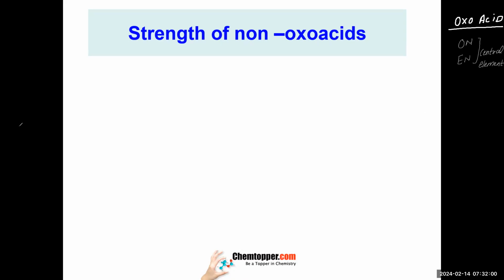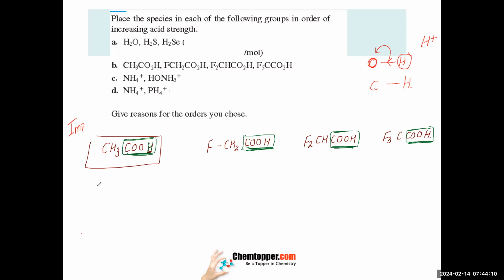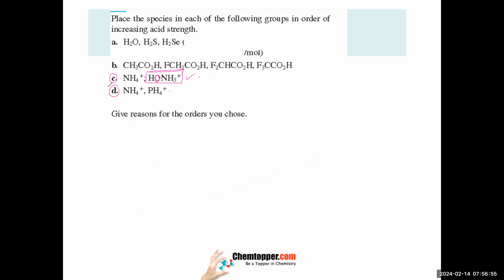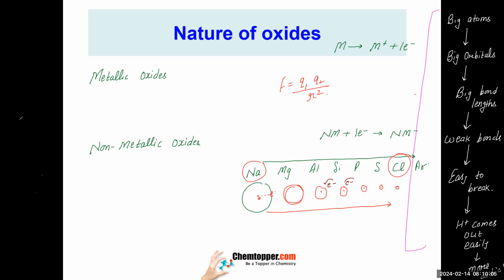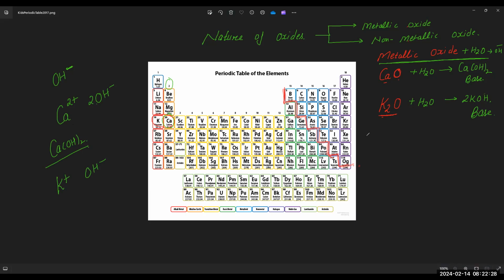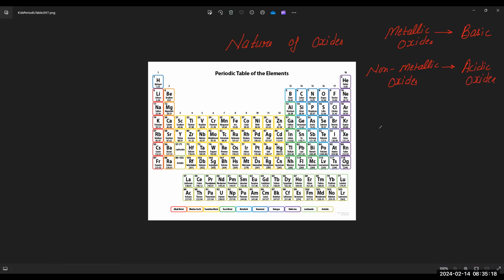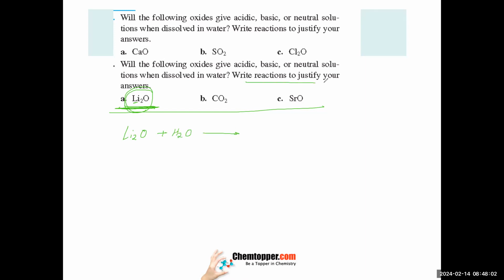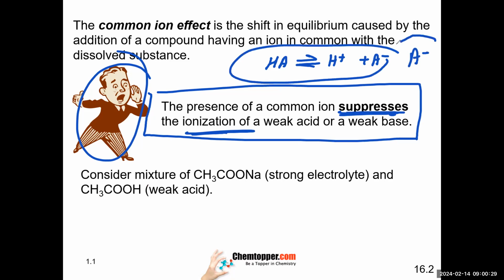Strength of oxo and non oxoacids continues and nature of oxides , acidic and basic oxides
AP chemistry -Chemistry Principles and Non-Oxoacids Comparison
Dr. Dr Uma Sharma led a discussion on the comparison of non-Oxoacids, explaining that strength is determined by electronegativity across the period and size within a group. She highlighted the need for updating videos and asked students to remind her if any updates are needed. Dr. Sharma then led a discussion on the principles of chemistry, specifically the relationship between the size of atoms and the strength of bonds. She applied this concept to compare the strength of various compounds, concluding that S.2SC was the strongest due to its larger size and longer bonds. She also asked participants to make the conjugate base of various compounds and identify the strongest one, which was determined to be HS-.
Periodic Table and Oxides Discussion
Dr. Dr Uma Sharma led a discussion about the periodic table, focusing on the metallic and non-metallic properties of elements. She asked questions about the effects of the metallic corrector and non-metallic corrector on each other, and which elements were more metallic or non-metallic. She also shared the periodic table and encouraged the use of periodic tables for quick element searches. Towards the end, she introduced the topic of metallic and non-metallic oxides.
Metallic Oxides and Water Reactions
Dr. Dr Uma Sharma led a discussion about the chemical reactions of metallic oxides with water. She explained that all metallic oxides react with water to form hydroxides, which are bases. She emphasized that the strength of the base produced depends on the strength of the metallic oxide. The discussion also involved identifying the type of oxide (metallic or non-metallic) and determining the charges involved in reactions. Participants practiced applying this knowledge to real examples, such as rubidium oxide and cadmium oxide.
Oxides Strength, Reactions, and Misconceptions
Dr. Dr Uma Sharma led a discussion about the strength of basic oxides, asserting that they are stronger than metallic oxides. She specifically mentioned Rubidium oxide as an example. Dr. Uma also clarified that reactions involving these oxides are either double displacement or combination reactions, but they are never redox reactions. She underscored the importance of memorizing this information for exams. Additionally, Dr. Uma reviewed the concept of oxidation numbers and corrected some misconceptions. She stressed the significance of practicing quizzes to identify and rectify errors.
Non-Metallic Oxides and Acidity Explained
Dr. Dr Uma Sharma discussed the nature of metallic oxides and their classification as either acidic or basic. She explained the concept of oxidation number and how it affects the acidity of these oxides. Dr. Sharma provided examples of metallic oxides such as carbon dioxide and nitric oxide, and demonstrated how their oxidation numbers affect their acidity. She also mentioned that the acidity of non-metallic oxides changes with oxidation, with higher oxidation numbers leading to stronger acids. Dr. Sharma stressed the importance of understanding oxidation numbers in predicting the strength of acids.
Oxides: Neutral, Acidic, Basic, Metallic, Non-Metallic
Dr. Dr Uma Sharma led a discussion on the nature of oxides, specifically distinguishing between neutral, acidic, and basic ones. She introduced the concept of neutral oxides, which do not form an acid when dissolved in water, and mentioned their triple bonds as the reason for their neutrality. She also highlighted the importance of identifying whether an oxide is metallic or non-metallic and how this influences the resulting product when mixed with water. She demonstrated this by using examples such as lithium and carbon dioxide, emphasizing the acidic nature of non-metallic oxides.
Acids, Bases, and Solubility Rules
Dr. Dr Uma Sharma led a discussion on the topic of acids and bases, focusing on their strengths and properties. She explained the concepts of strong and weak acids and bases, and how their dissociation levels affect their equilibrium. She also mentioned that the next topic to be covered will be buffers. Dr. Dr Uma Sharma highlighted the importance of understanding the solubility rules for the first group compounds.